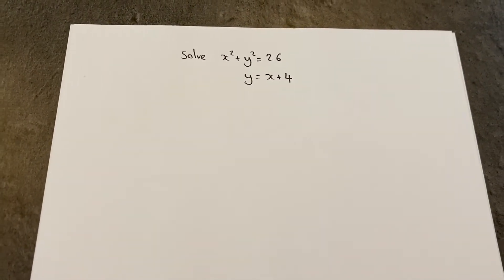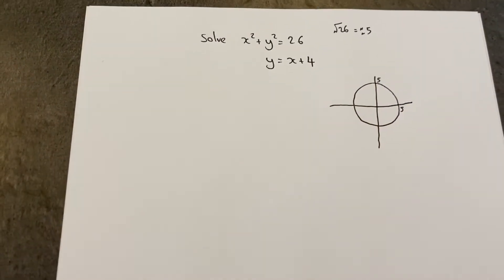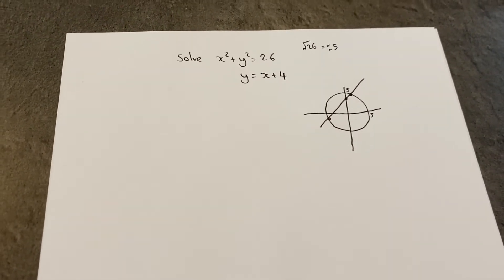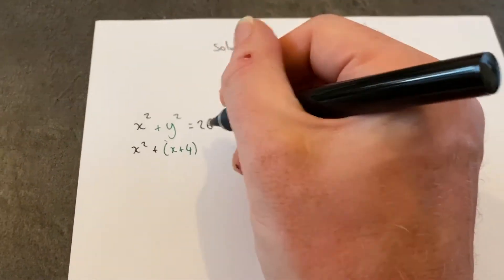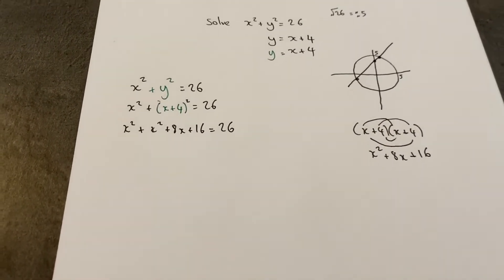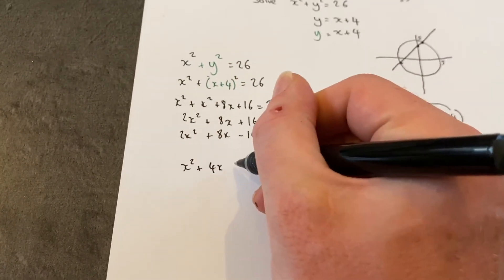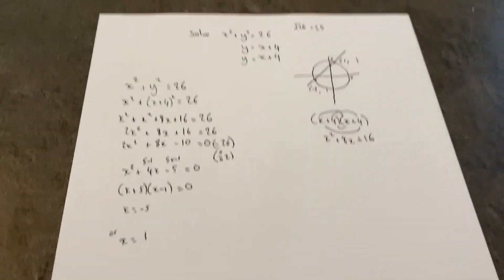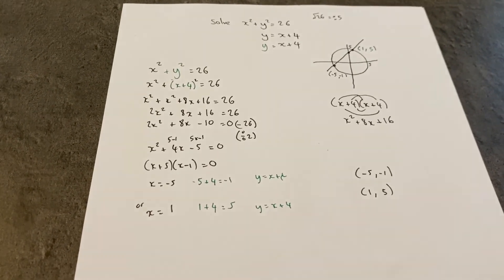Quadratic Simultaneous Equation: Intersection of a Line and a Circle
Concise maths revision video
Excuse the shaky camera, this is a revision video for my wonderful Yr10 class